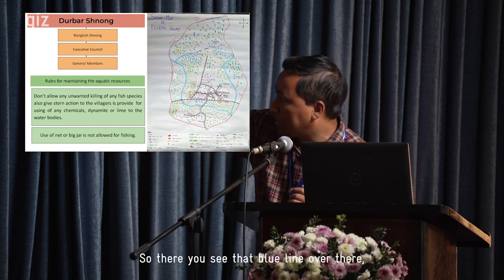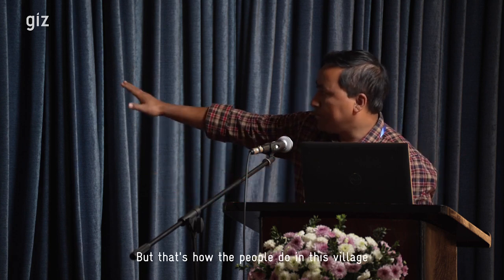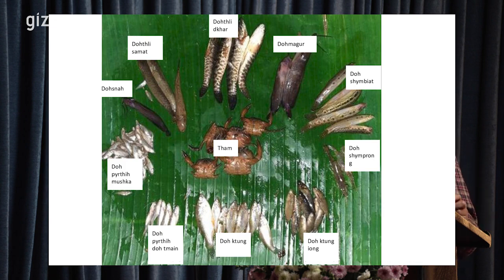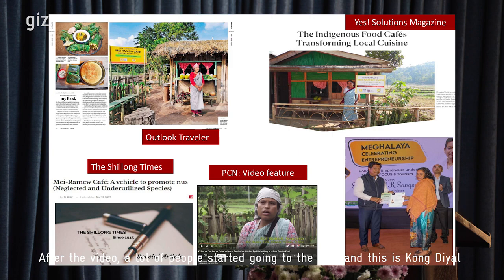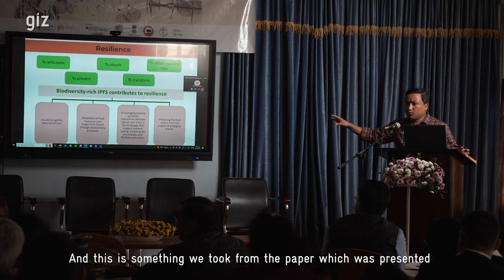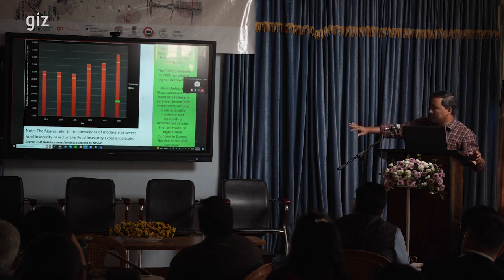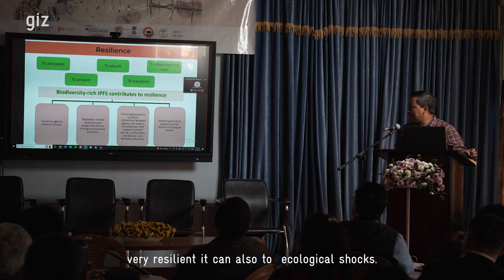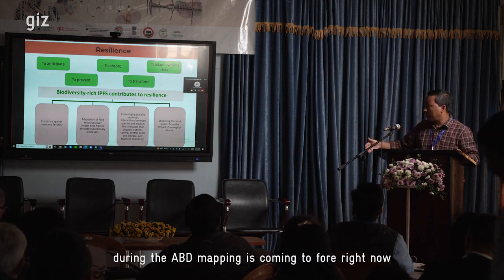Dr Bhogtoram Mawroh Current & Traditional Practices for Sustainable Management of Aquatic Ecosystems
Vertiver was proud to facilitate the International Workshop on Current and Traditional Practices for Sustainable Management of Aquatic Ecosystems with GIZ at Kohima Science College, Nagaland. We are sharing this series of recordings from the workshop so as to enable stakeholders working on the topic to plug into this rich dialogues that will help strengthen the ecosystem of aquatic resource protection and management in the Northeast Region.

Workshop Moderated by Indrani Phukan and Chhaya Bhanti with Dr Aakriti Wanchoo, Dr Indu Tripathi from Vertiver.